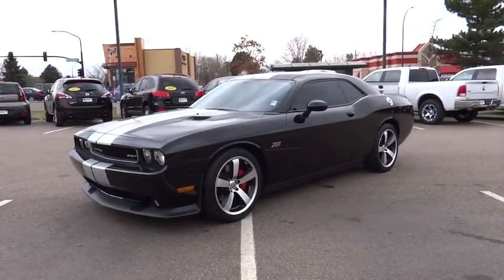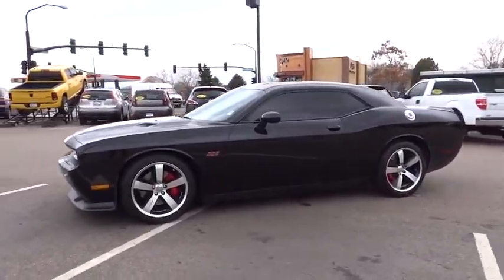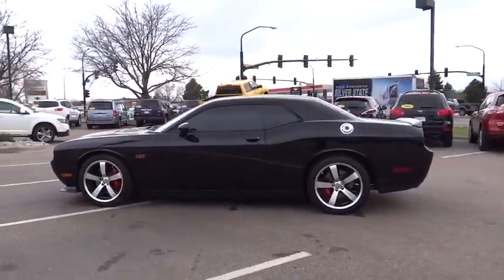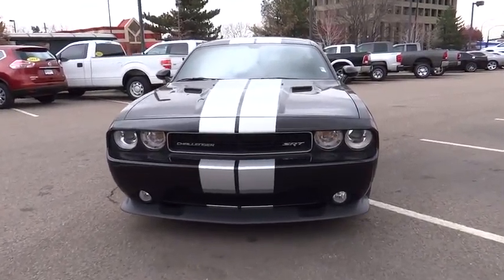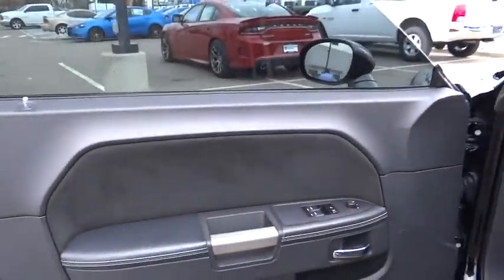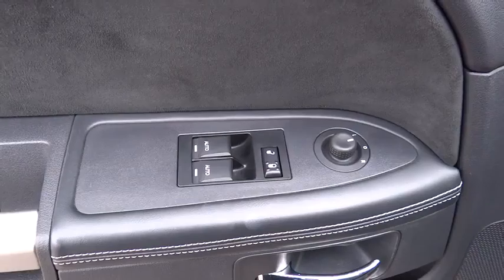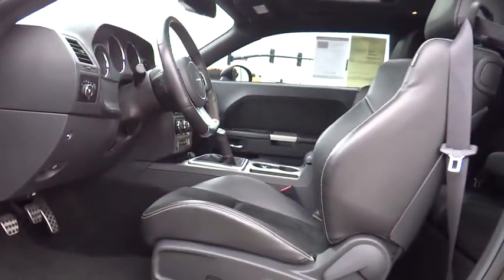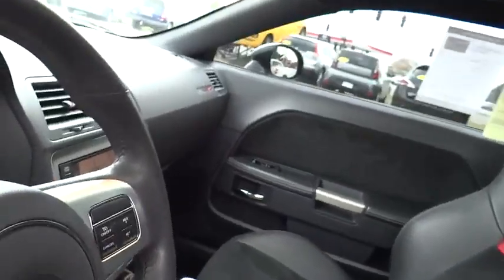2012 Dodge Challenger Denver, Littleton, Aurora, Parker, Colorado Springs, CO D382901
2012 Dodge Challenger

Brandon Dodge
5600 S Broadway